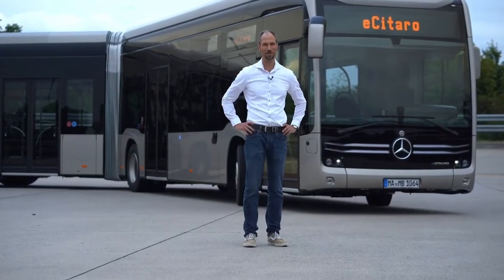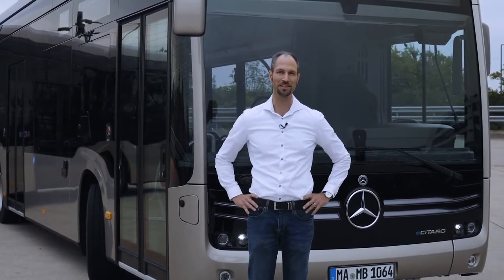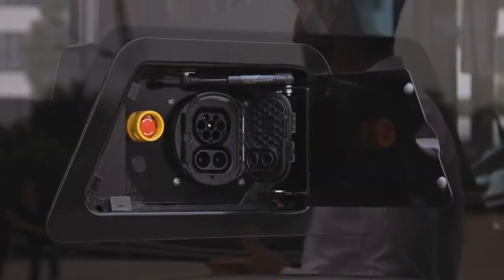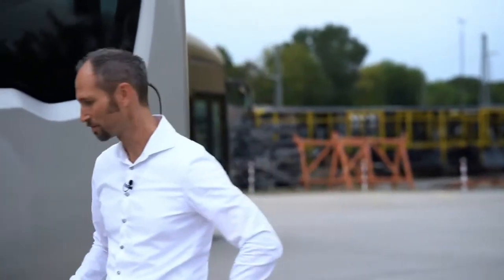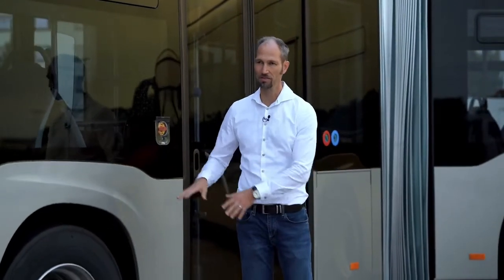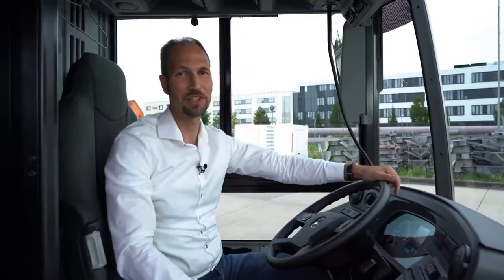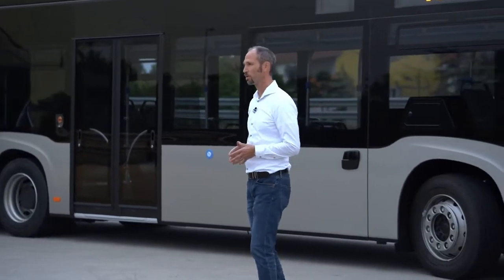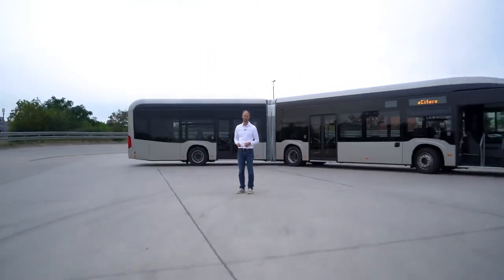2021 Diamler E Citaro electric bus looks and preview 🔥